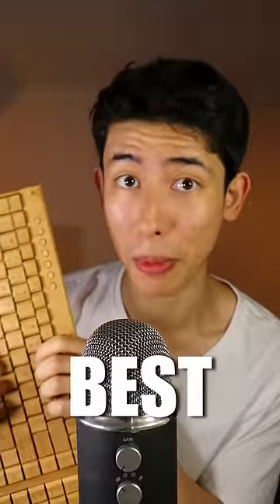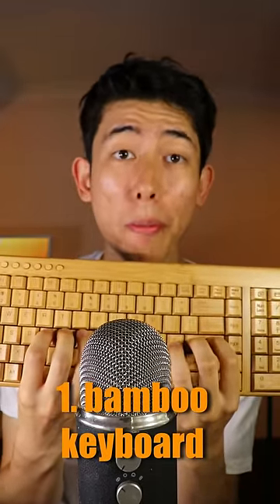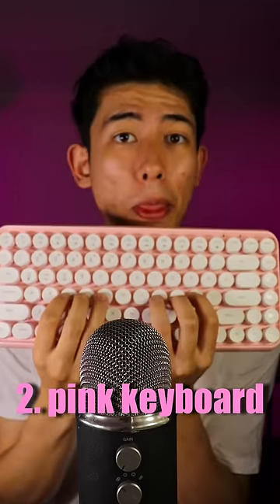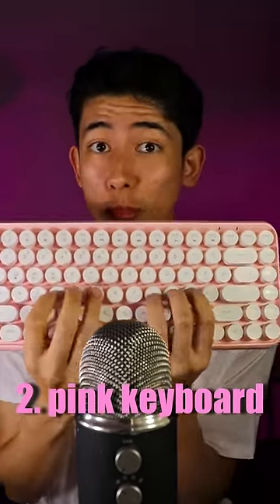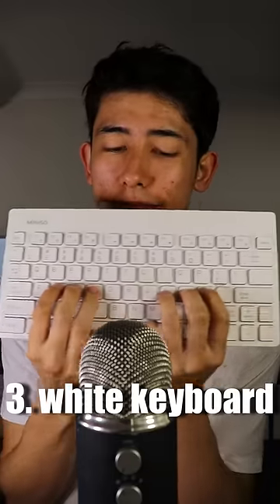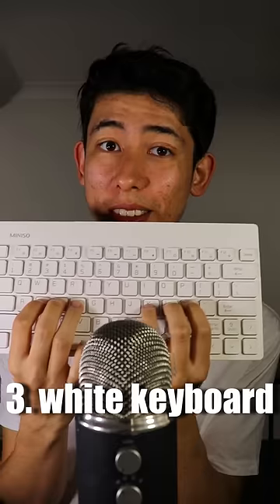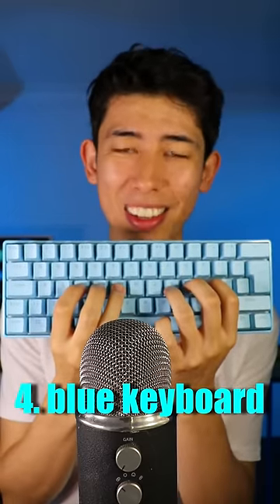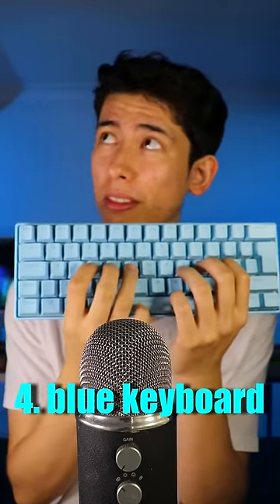$1 keyboard vs $100 keyboard ⌨️